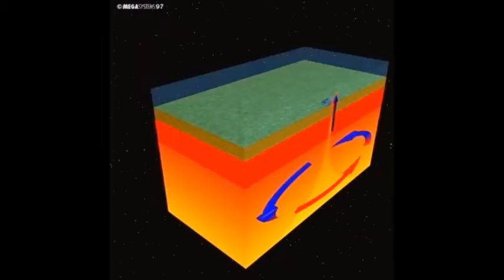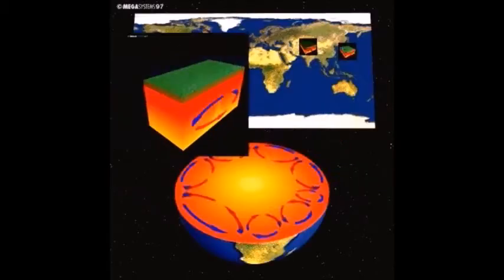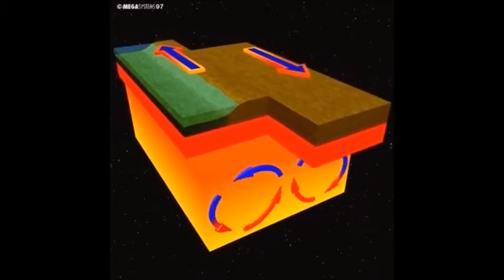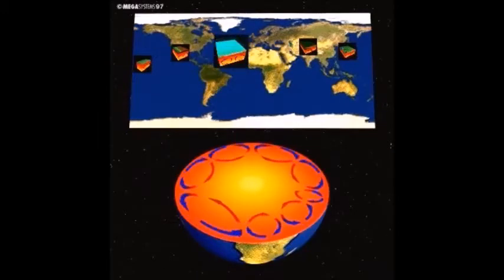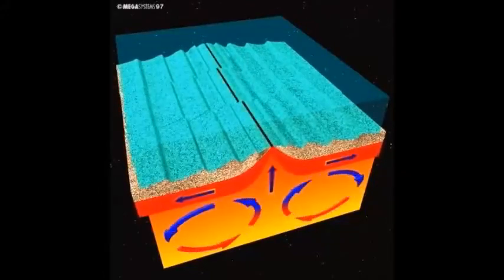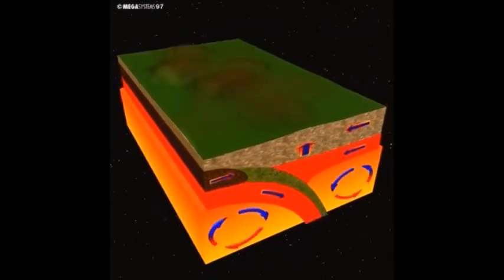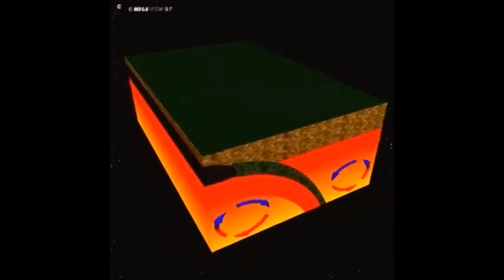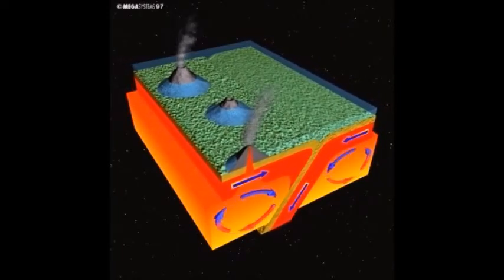Plate tectonics, Earth Series 10, Vellore Diocese, India